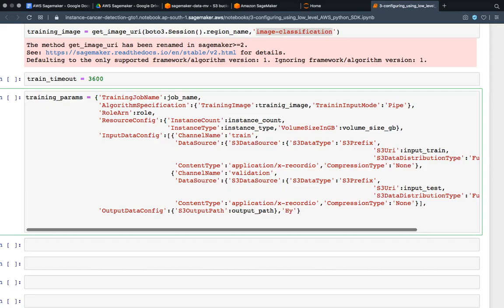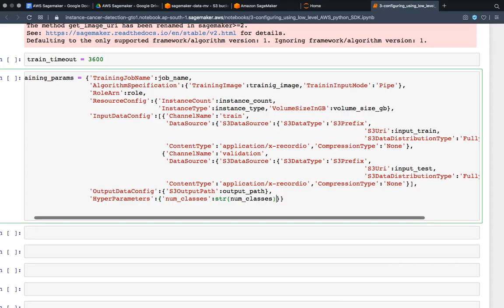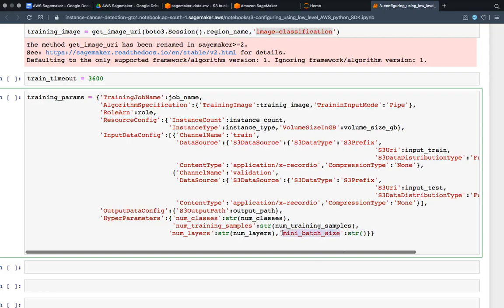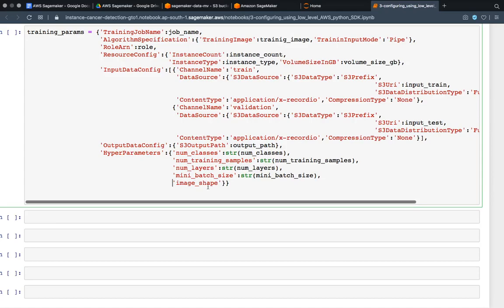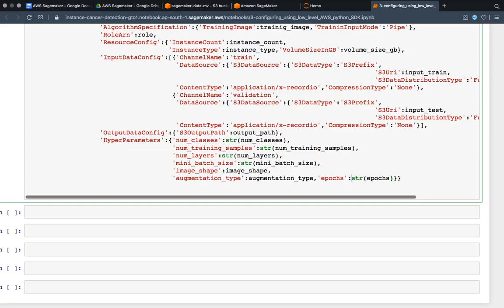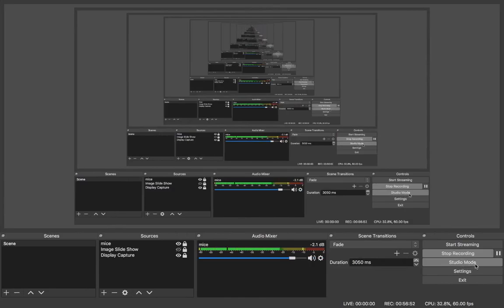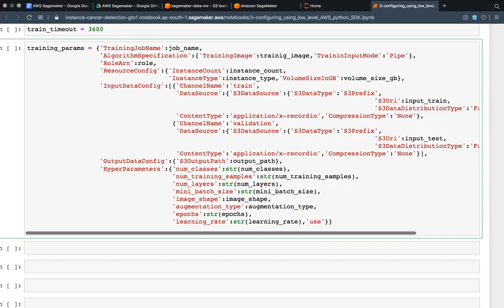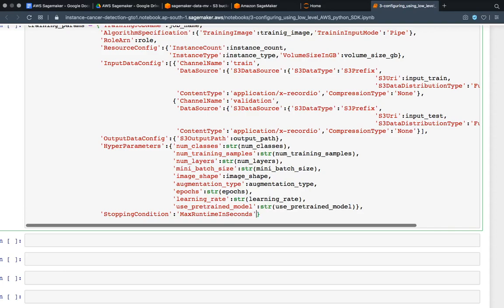Amazon Sagemaker 16 : Configuring mxnet using low level AWS Python SDK (4)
🔴 How to Configure Builtin Image Classification Algorithm to work with Low Level Python Library's ?

ˍˍˍˍˍˍˍˍˍˍˍˍˍˍˍˍˍˍˍˍˍˍˍˍˍˍˍˍˍˍˍˍˍˍˍˍˍˍˍˍˍˍˍˍˍˍˍˍˍˍˍˍˍˍˍˍˍˍˍˍˍˍˍˍˍˍˍˍˍˍˍˍˍˍˍˍˍˍˍˍˍˍˍˍˍˍˍˍˍˍˍˍˍˍˍˍˍ

                                                                            🎯Happy Learning 😊